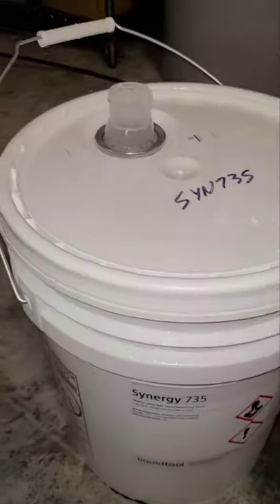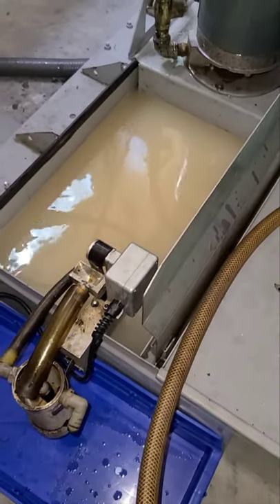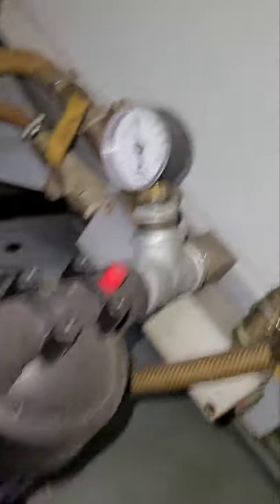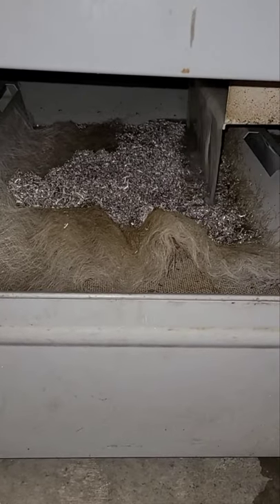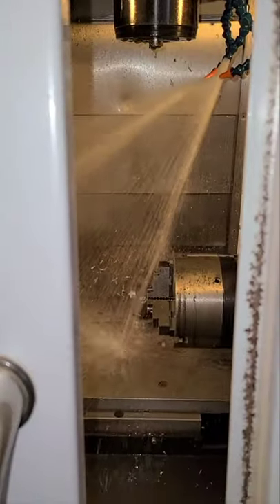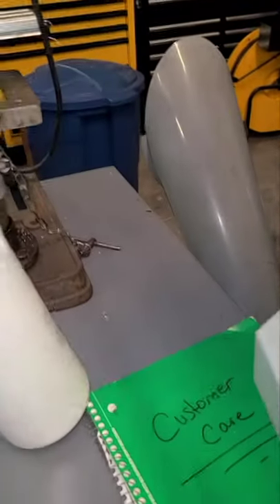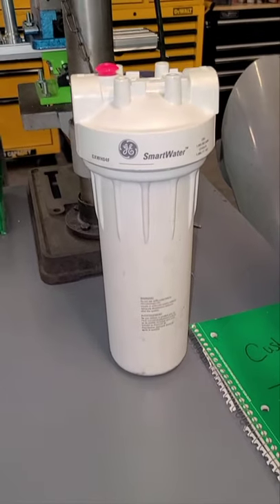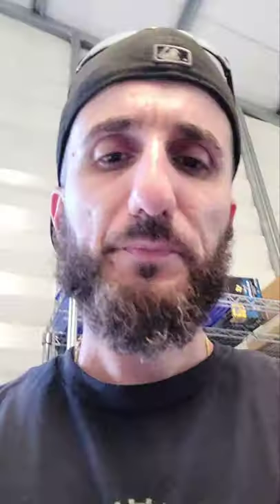how to add synegry 735 cutting agent to your cnc tank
Showing you how to add synergy 735 to your Cnc  machine and also how to use refractometer see the daluting between your water and your cutting agent